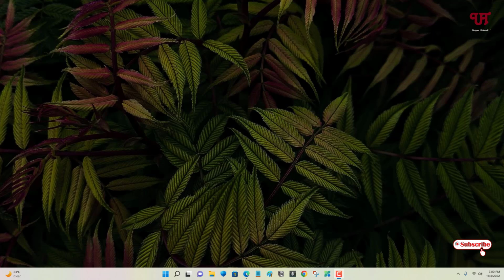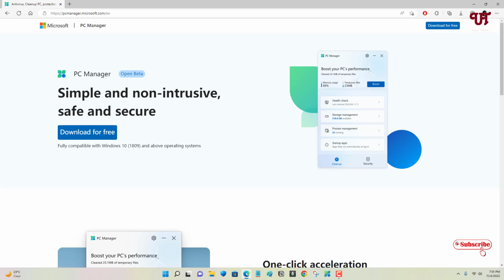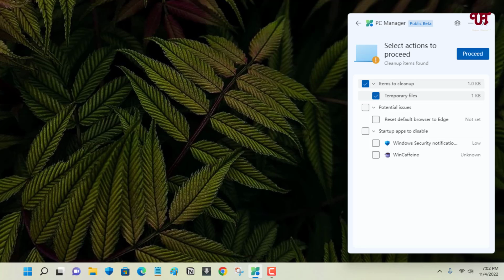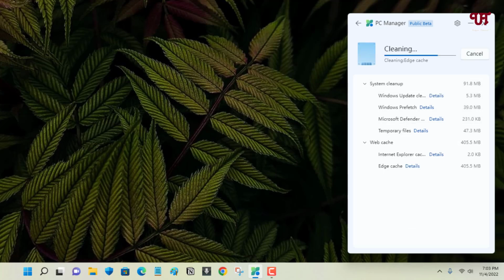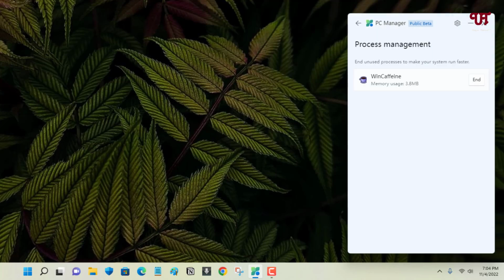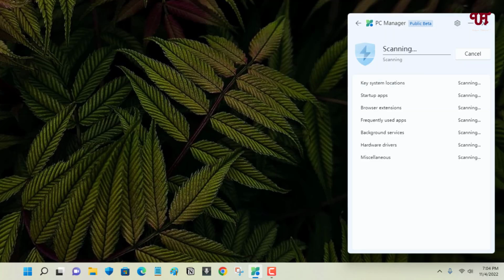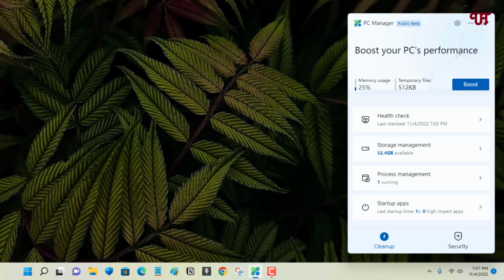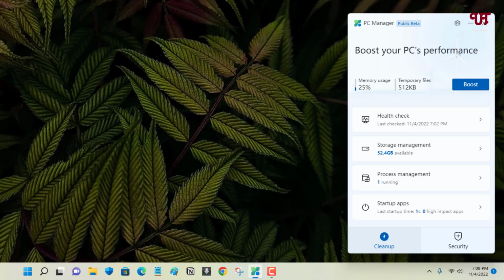Microsoft PC Manager - Windows own PC Manager! Is it really good and useful ?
This video tutorial is all about Microsoft PC Manager - Windows own PC Manager! Is it really good and useful.